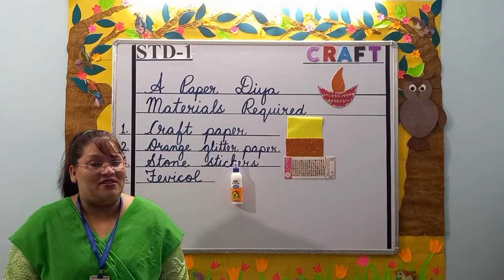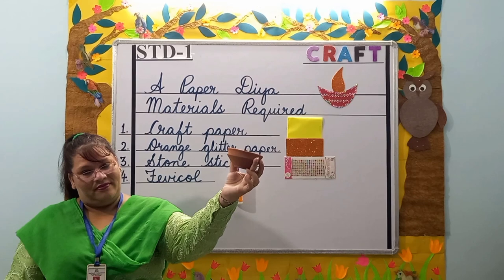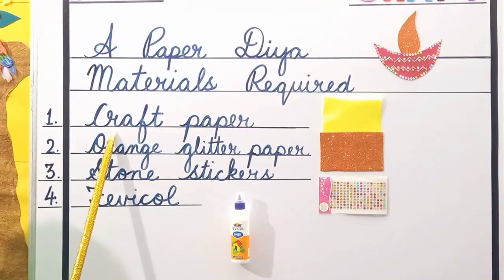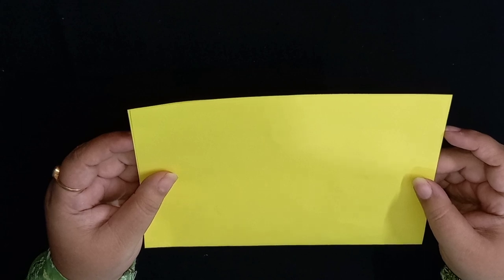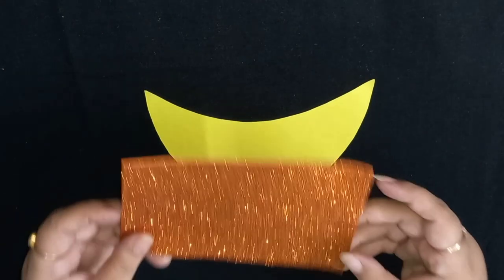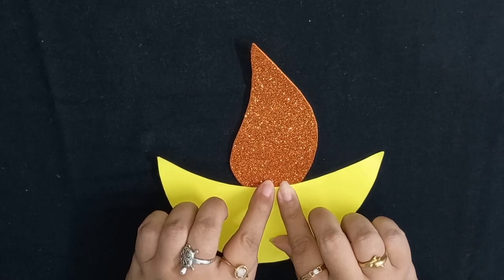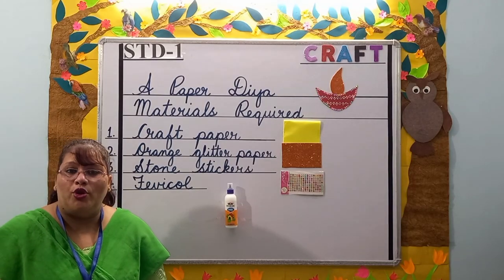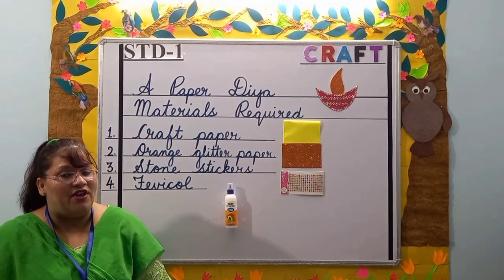STD-1(2021-2022) CRAFT- A PAPER DIYA